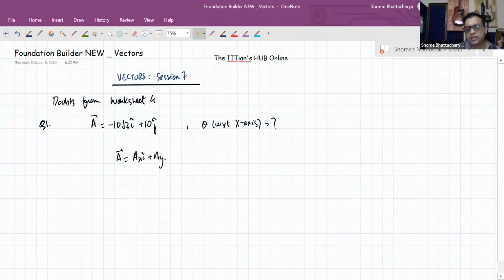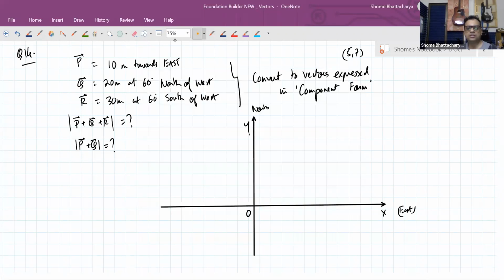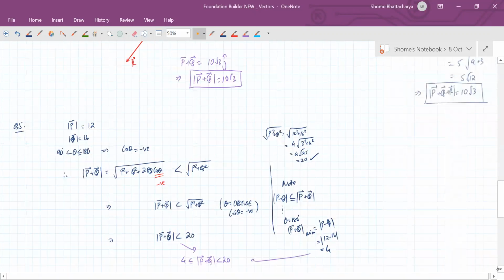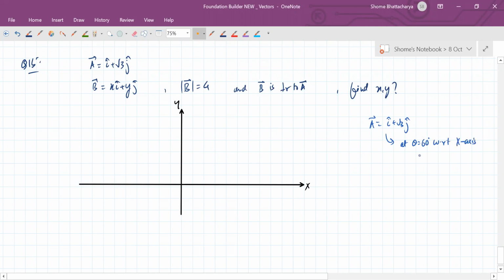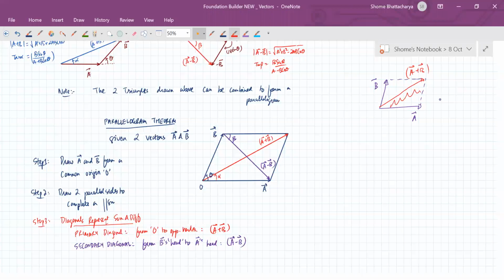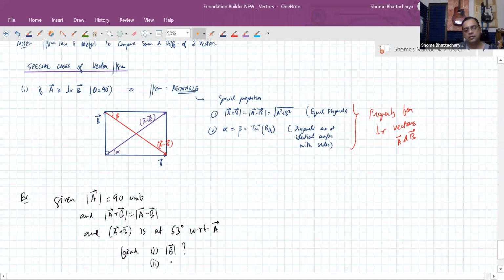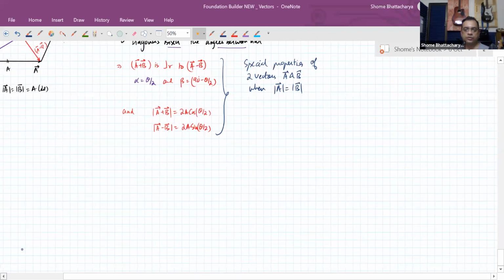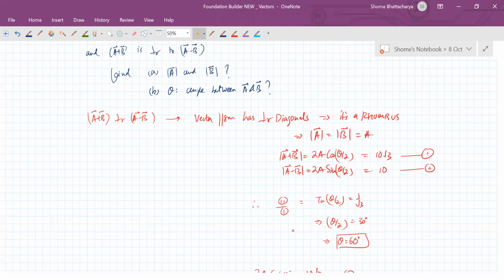Vectors session 7,11th,Foundation Builder NEW,Date-08-10-2020,By-Shome Bhattacharya